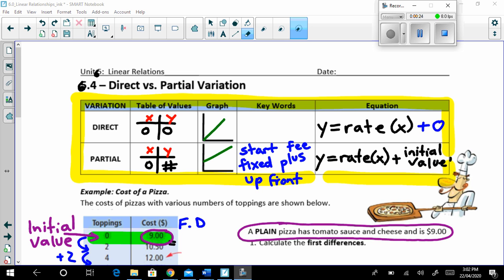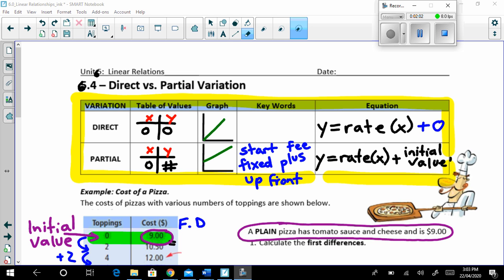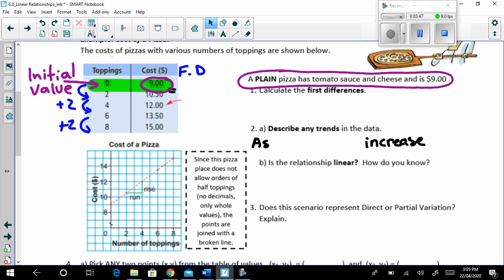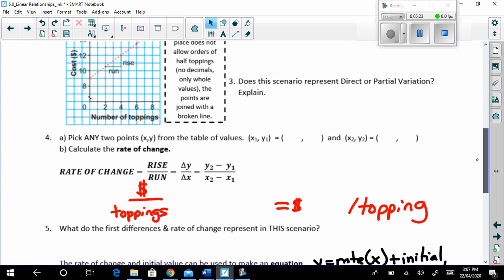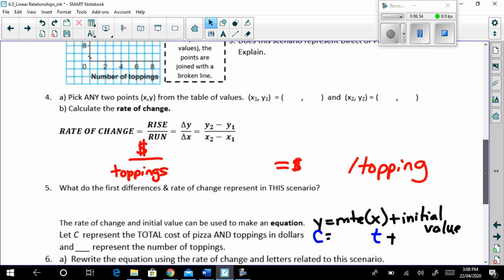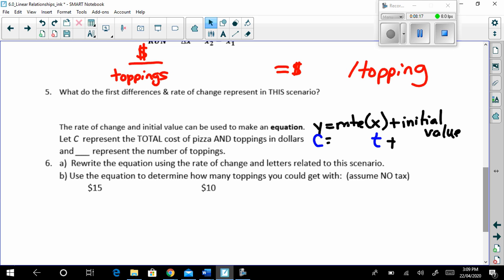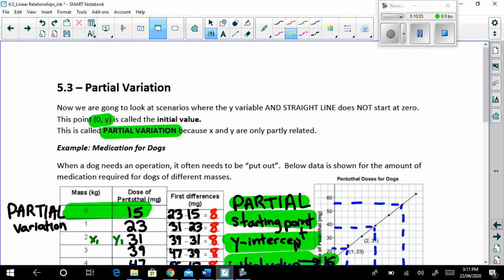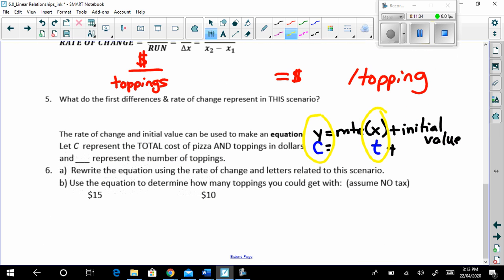6 4 Pizza Assignment Hints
This assignment counts for marks towards the MFM1P credit, so try to do your very best job.